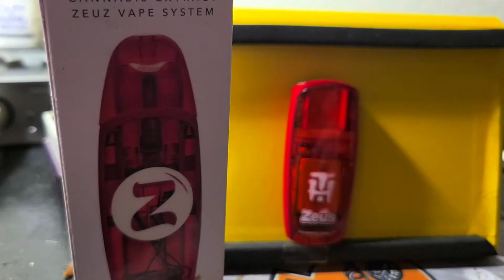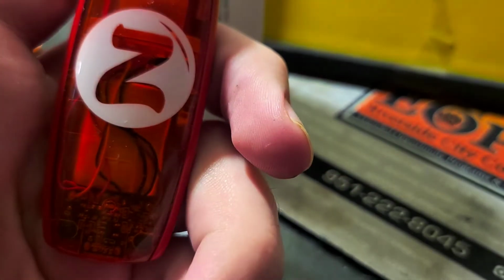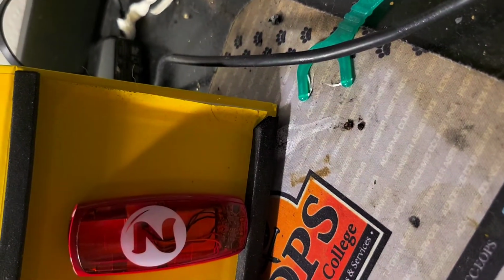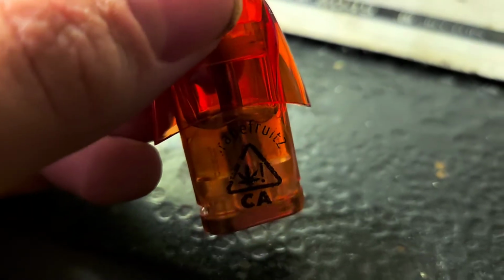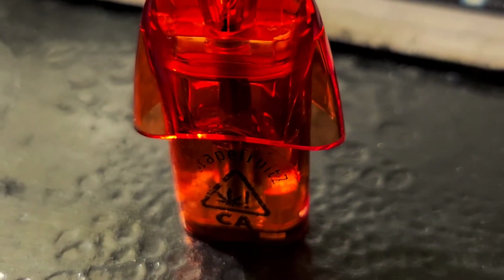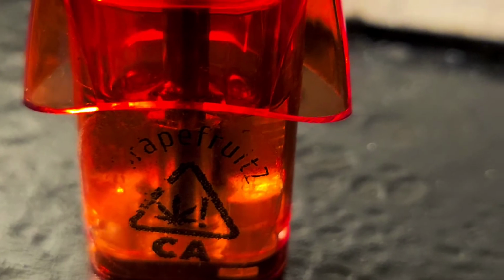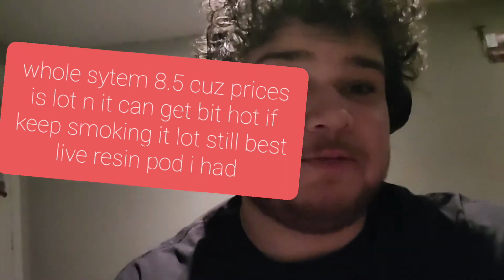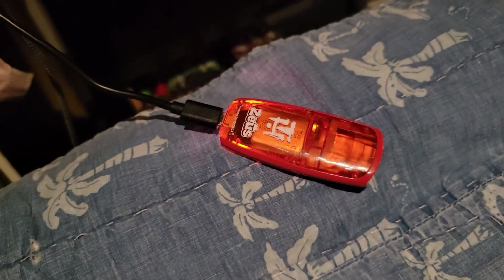short review on zeus battery system and pod